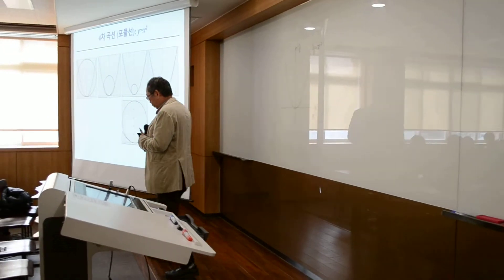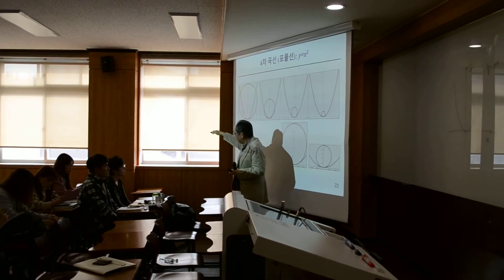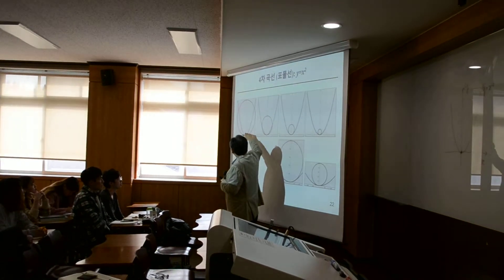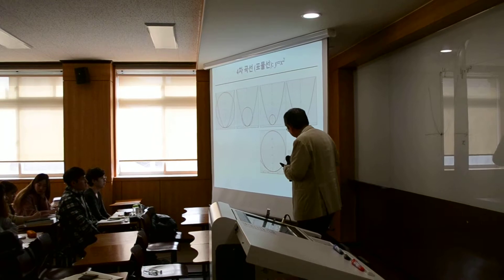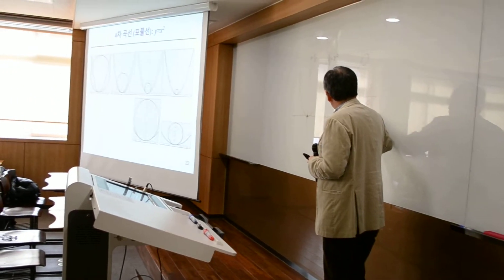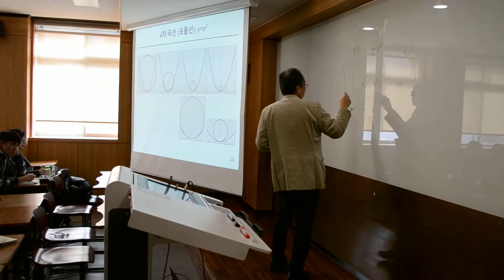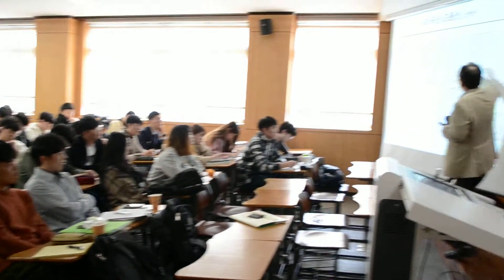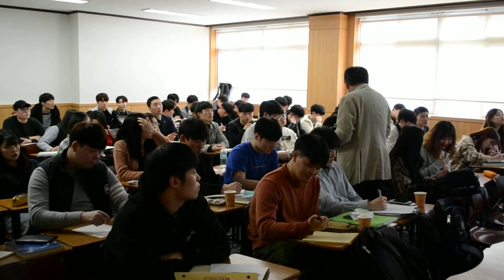Prof. Kenjiro Miura gave a talk in the Department of Industrial Engineering, Keimyung University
Prof. Rushan ZIATDINOV, PhD (조교수 루샨 지아디노프)
Department of Industrial and Management Engineering
Keimyung University (계명대학교), Daegu, South Korea